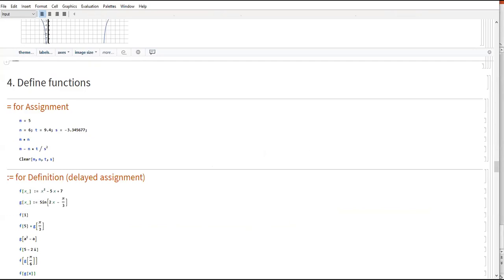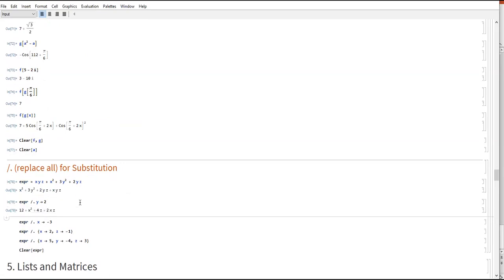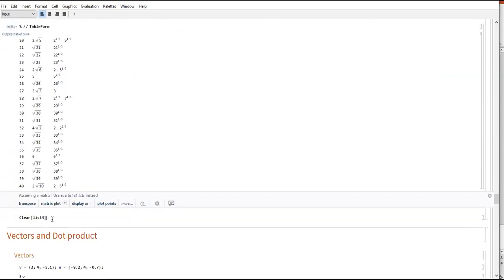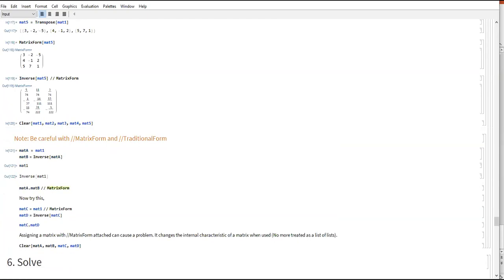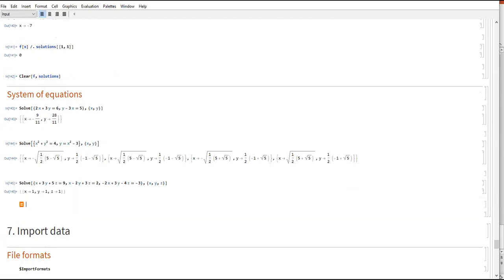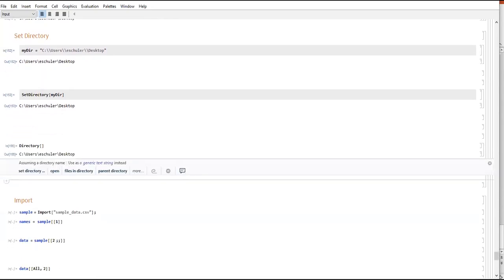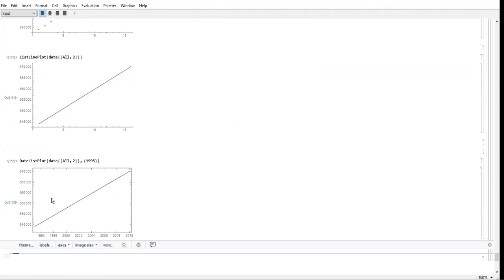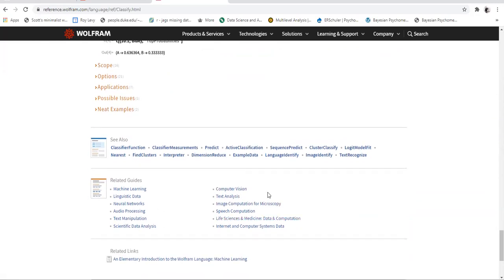Software Workshop Introduction to Mathematica Video 3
Solving equations, matrices, and working with dataframes